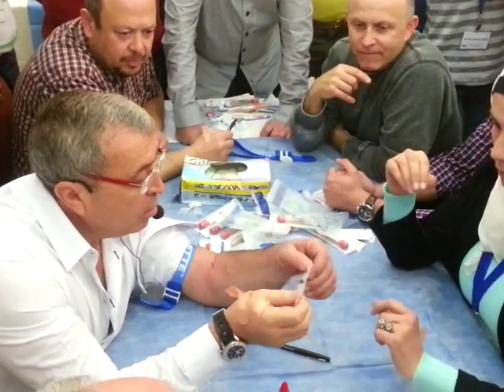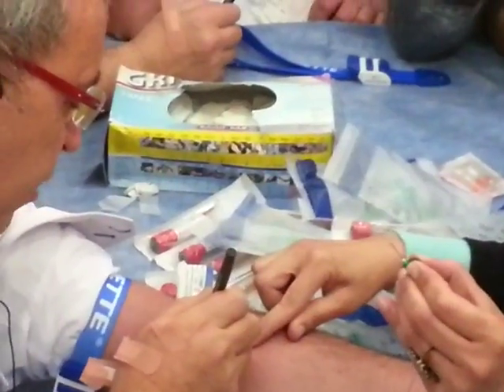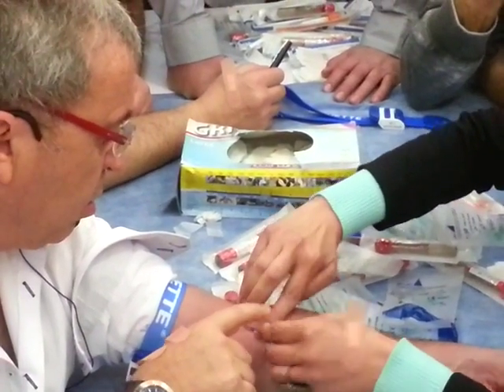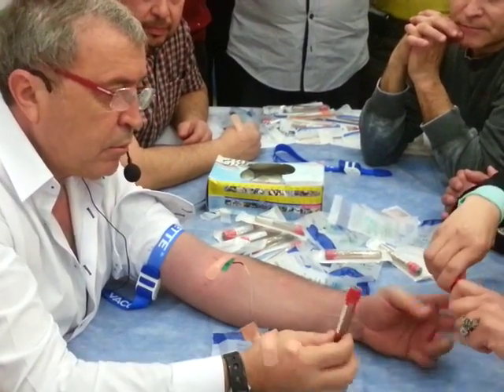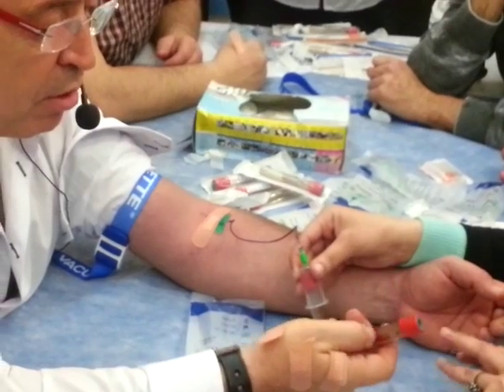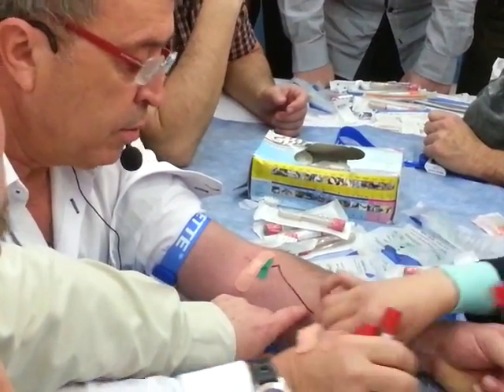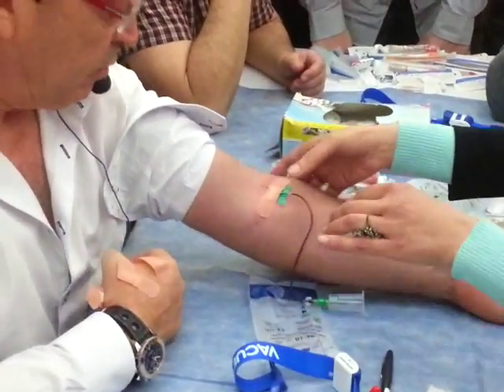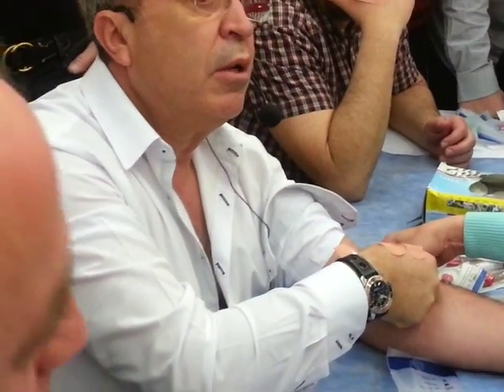Blood phlebotomy for PRF by Dr. Joseph Choukroun.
A-PRF course by Dr.Joseph Joukroun. 26-27 Feb. 2015, Israel.